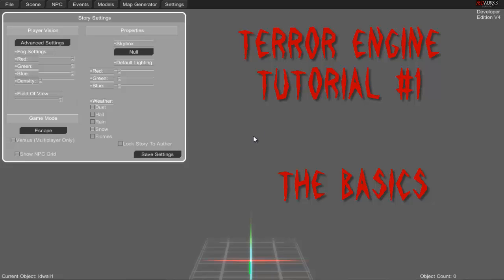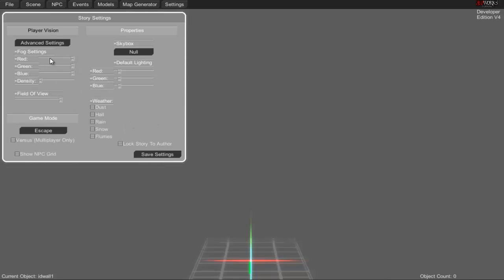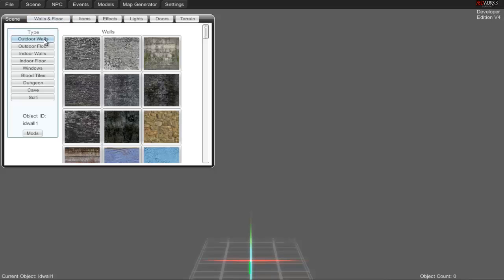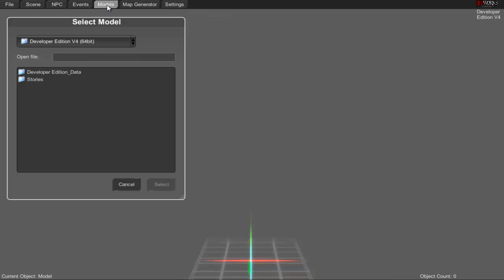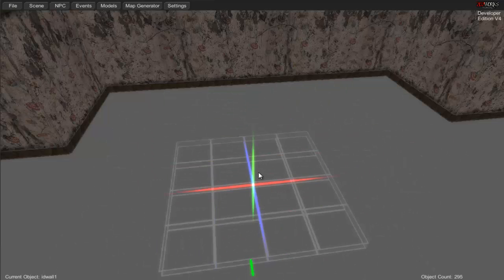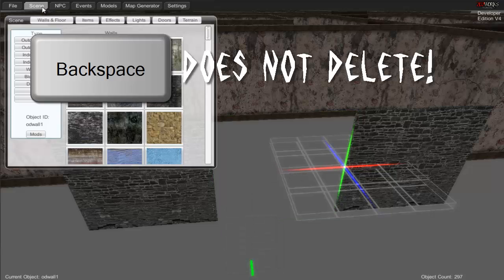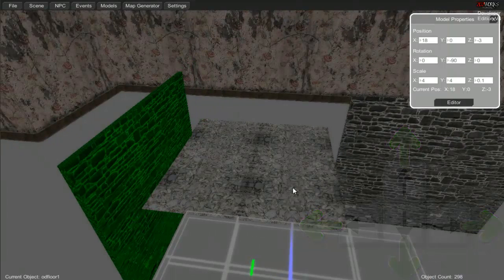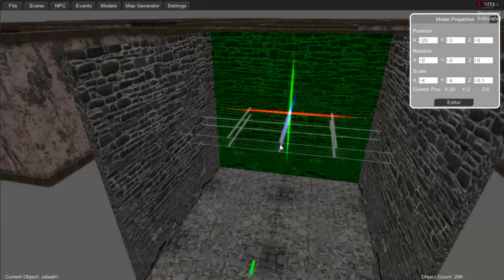Terror Engine Tutorials | Part 1 | The Basics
Here is the first step for learning how to use the Terror Engine's brand new story creator. I hope this helps everyone out. I will continue to work on the rest videos very soon! :)

Here is the plan for the videos:

1. The Basics & Controls
2. Walls, Floors, and Prefabs
3. Map Generator
4. Creating Doors/Windows
5. Placing Models
6. Placing Lights & Effects
7. Placing A Start/Finish
8. Setting up & Placing NPCs
9. Setting up Triggers & Events
10. Importing New Models/Sounds/Images
11. Importing Unity 3D MOD maps.